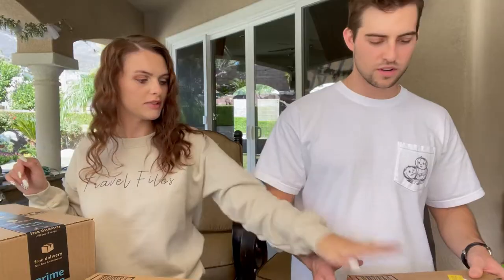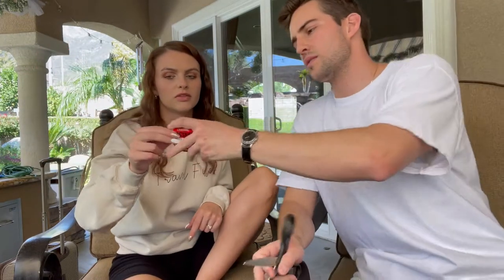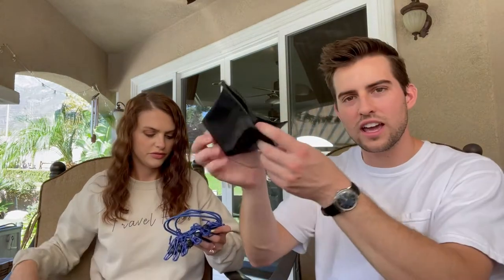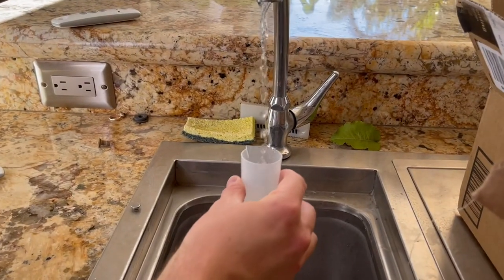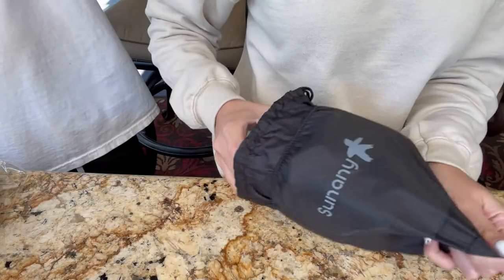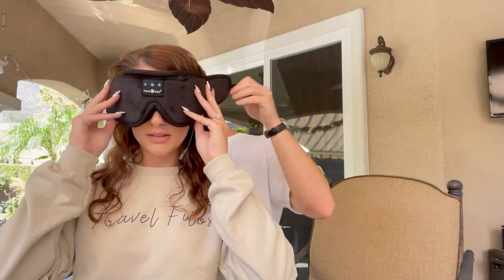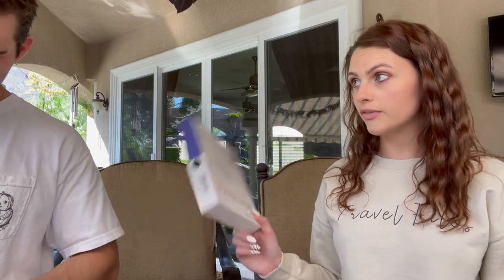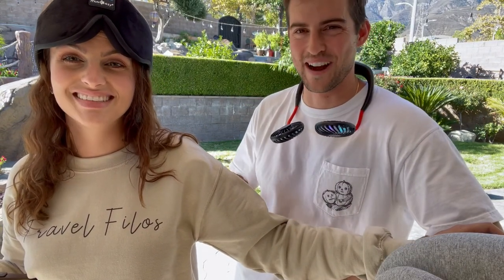Top 10 Weirdest Travel Products We Could Find | Amazon Unboxing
Luggage Cup Holder
Instant Underpants
Portable Steam Iron
Sleepy Ride Foot Hammock
Inflatable Footrest
Portable clothesline
Neck Fan
Lazy Cell Phone Holder
Bluetooth Sleep Mask
Ostrich Pillow